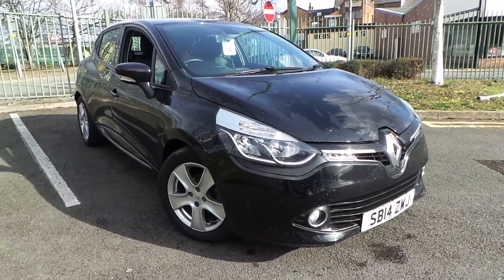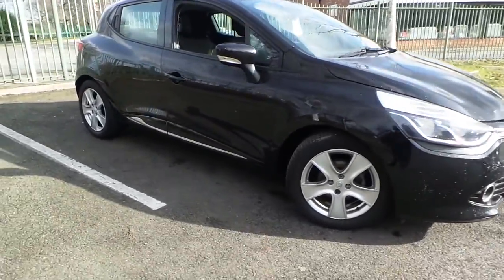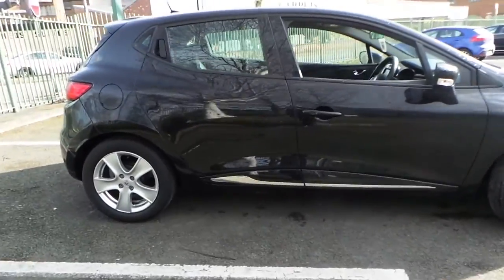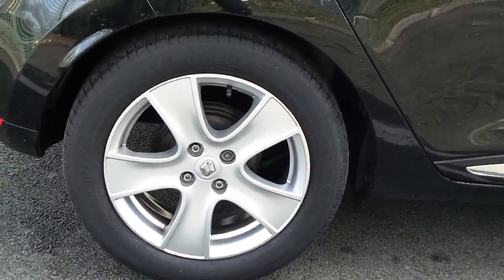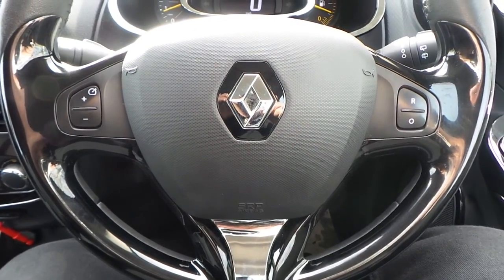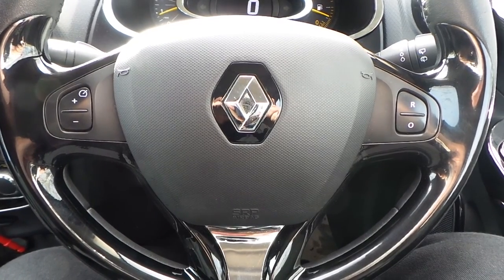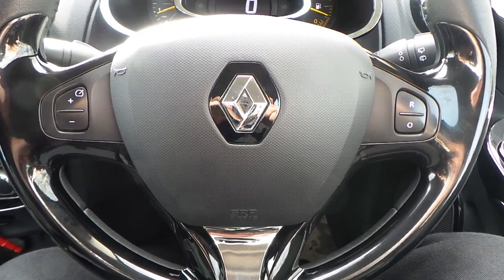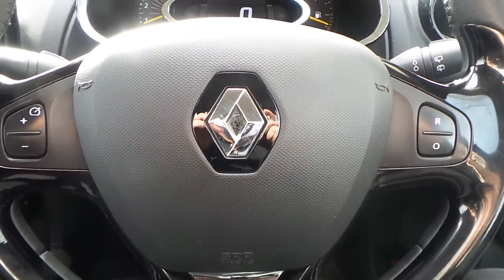SB14ZWJ RENAULT CLIO 1 5 DCI DYNAMIQUE MEDIANAV ENERGY